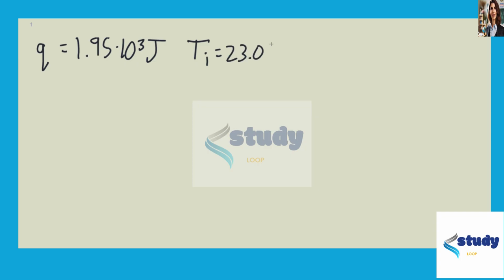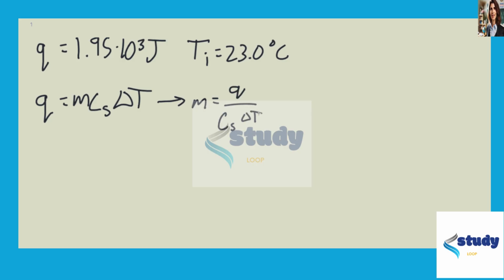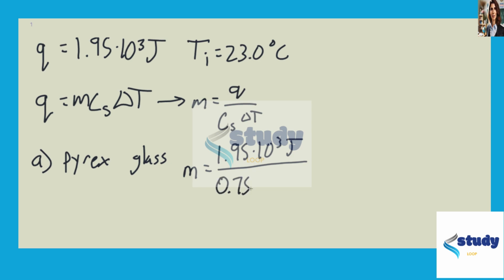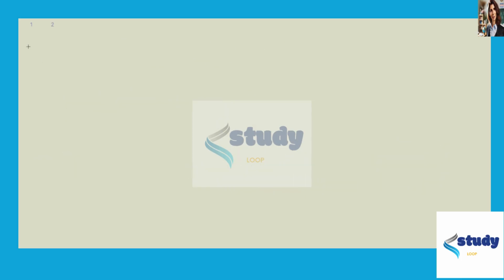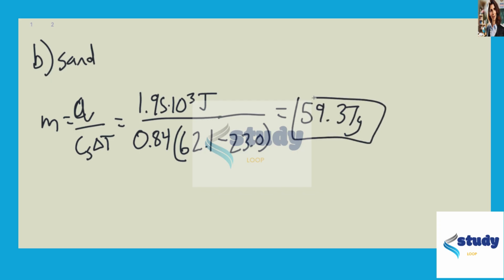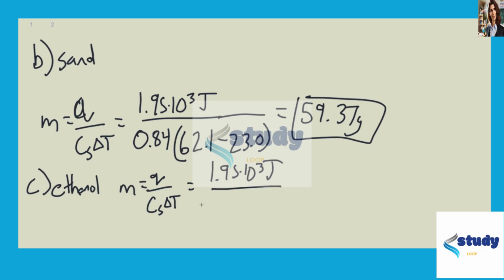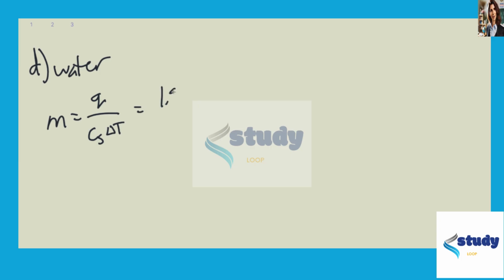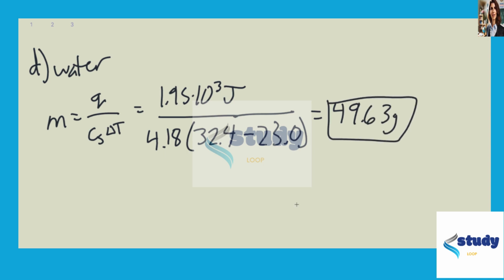An unknown mass of each substance, initially at 23 0 C, absorbs 1 95 103 J of heat The final tempe